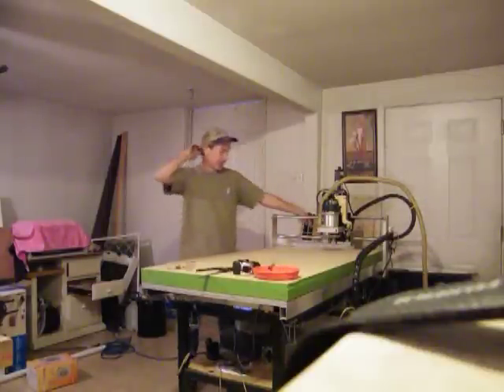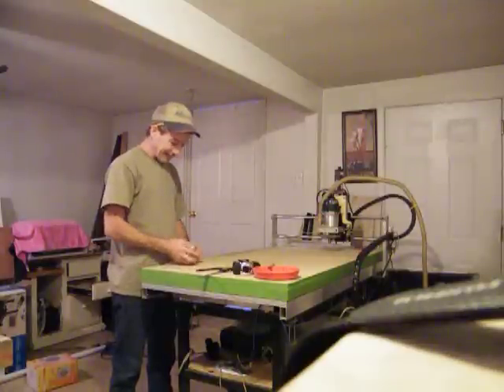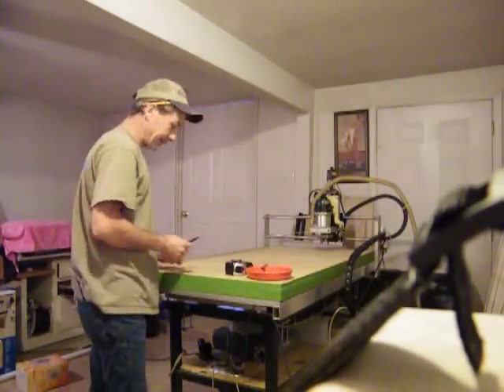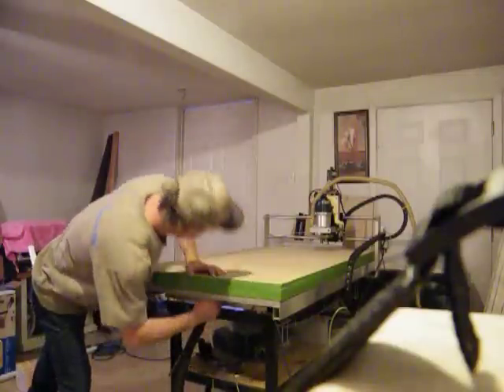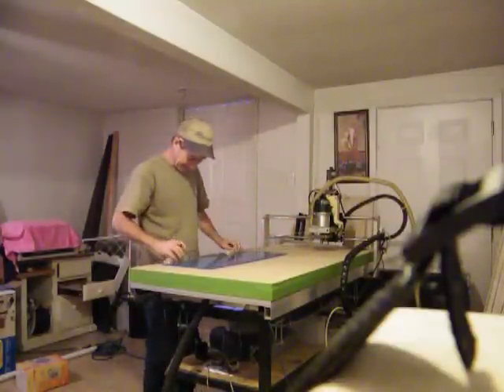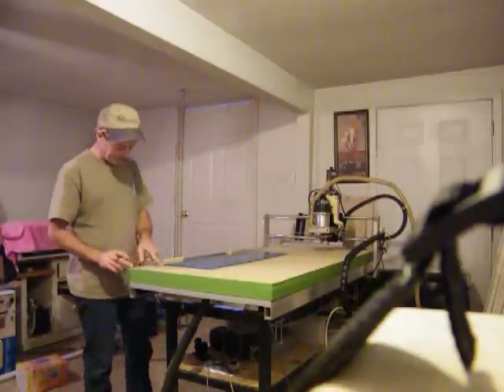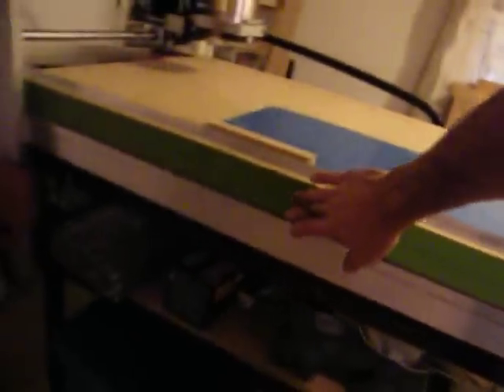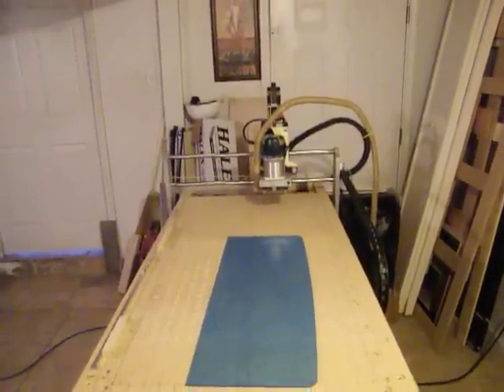finalizing the vacuum bed with a quick demo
a quick demo of the table under pressure !!!Rewired!!
Patent Pending Of coarse .